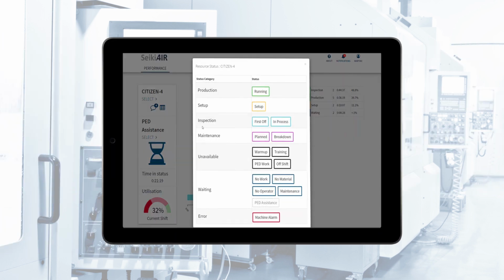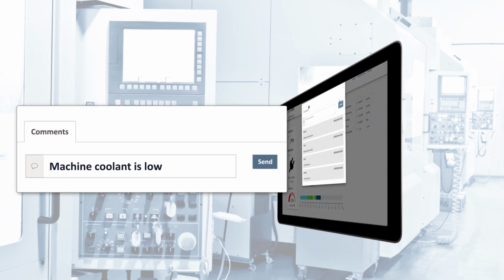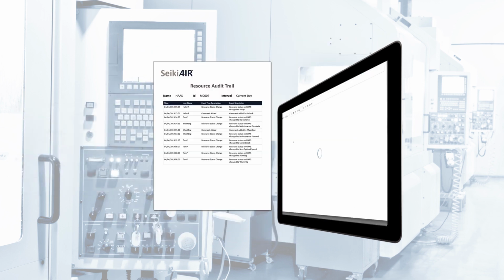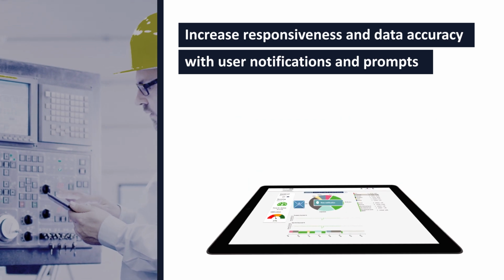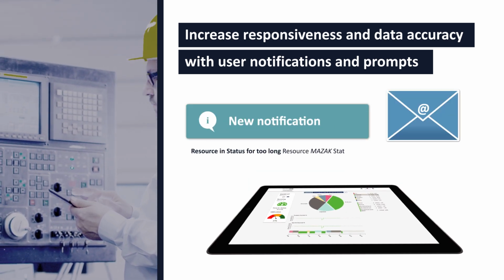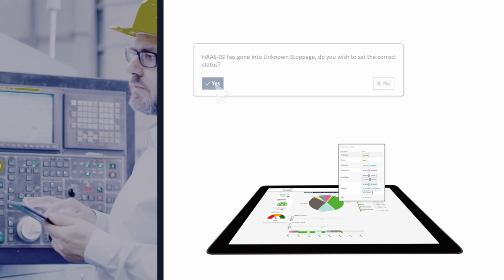Seiki AIR Monitoring Overview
When you’ve got production targets to meet and the challenge of keeping costs under control, it’s essential to have a true and accurate picture of your manufacturing resource activity. Seiki AIR Monitoring helps build greater integrity into the measurement of your manufacturing equipment performance. It enables you to quickly identify, evaluate and minimise critical productivity losses, helping to improving equipment availability and work throughput – your ROI.